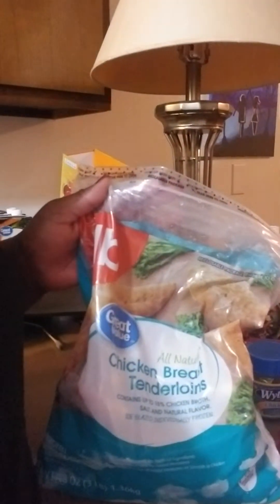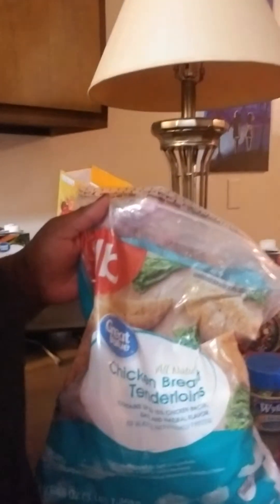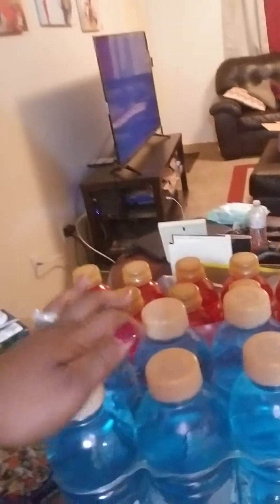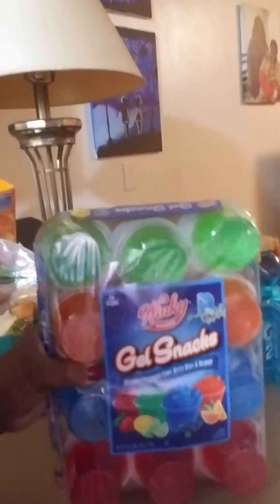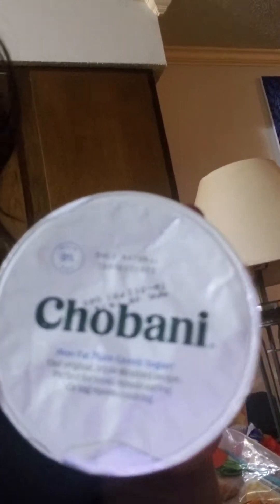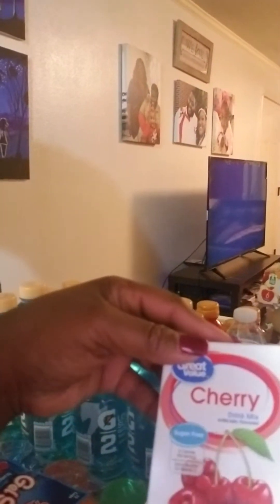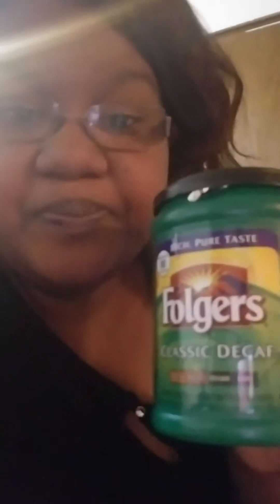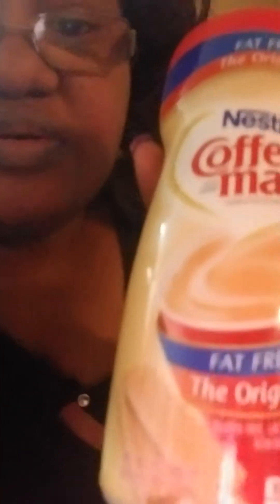Pre Op starts in the morning!!!! See what we have!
Pre op starts tomorrow morning! Take a look at our supplies and wish us luck!
Stats:
337 lbs
27 years old
5'3
2x/3x shirt
26/28 pants
Pompeii Surgical VSG with Dr.Saucedo
Surgery date March 23,2019